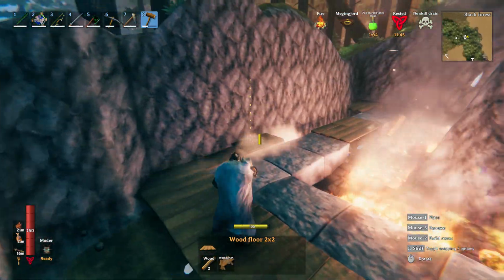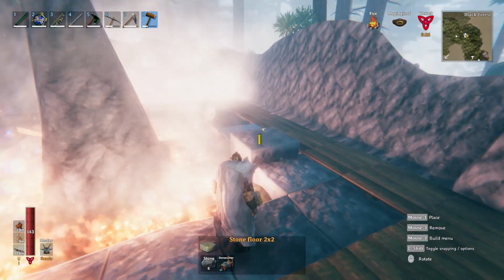Valheim Auto Wood and Stone Farm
Building and using an Automatic farm in Valheim for Stone and Wood